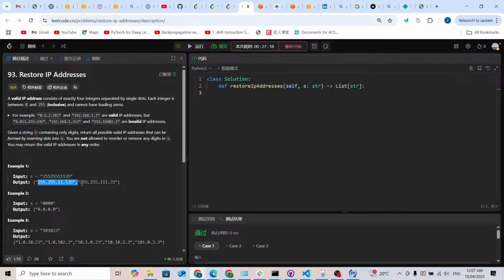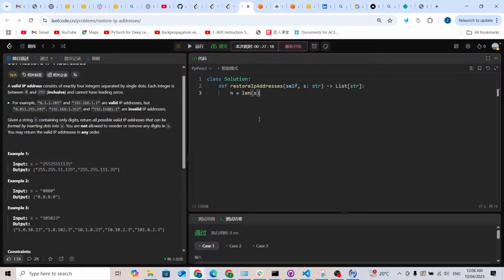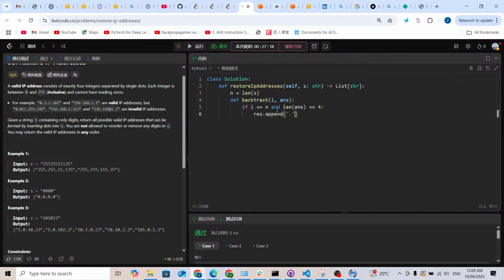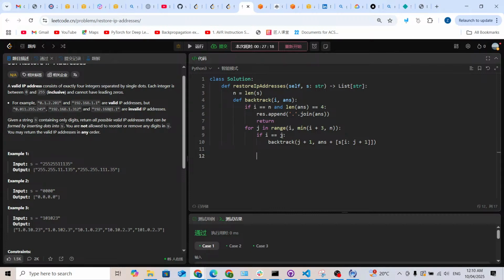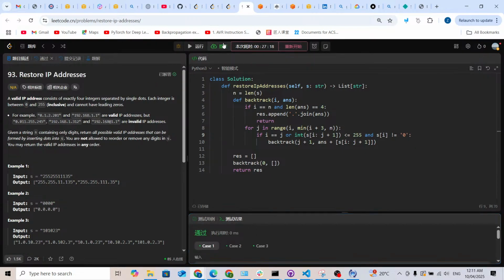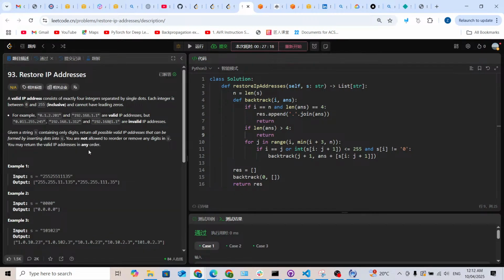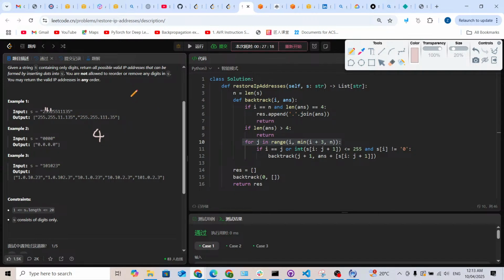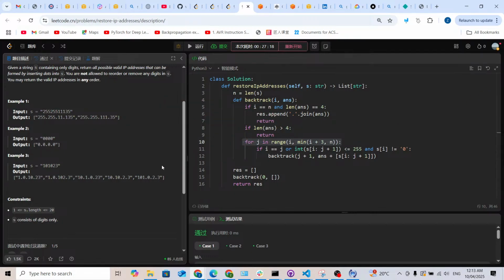Leetcode 93. Restore IP Addresses (backtracking)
93. Restore IP Addresses